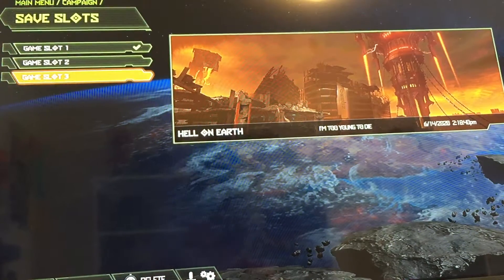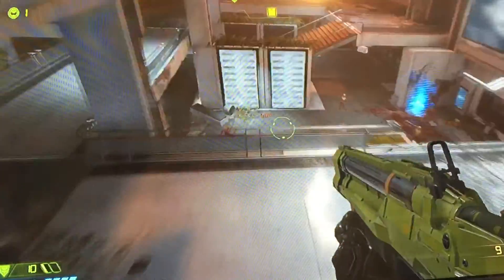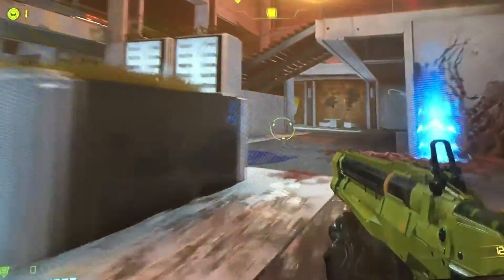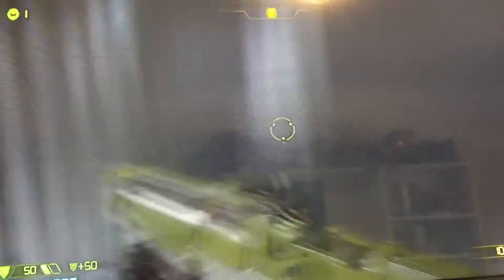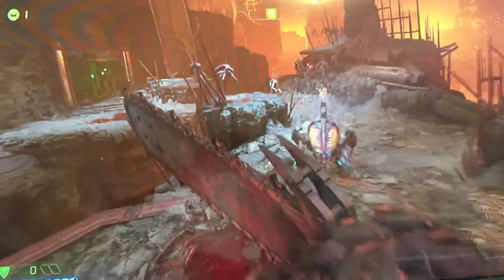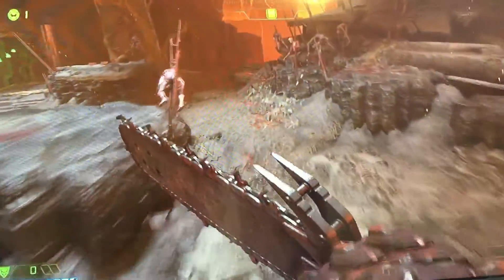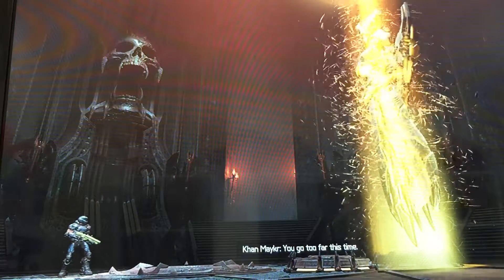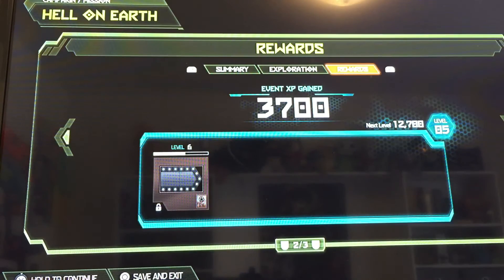Doom Eternal part 2!